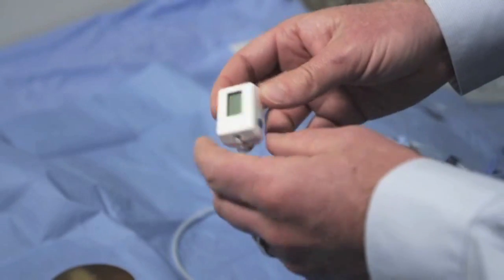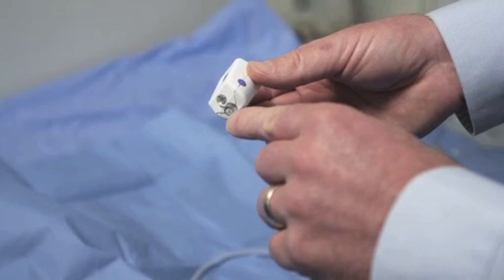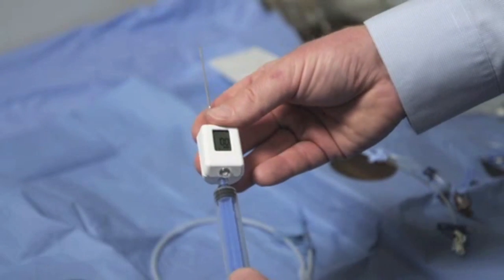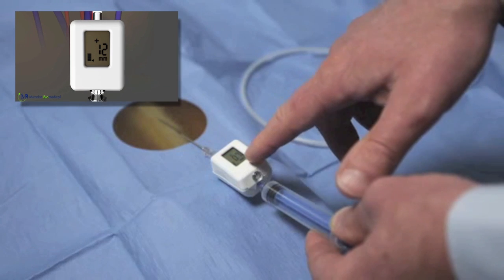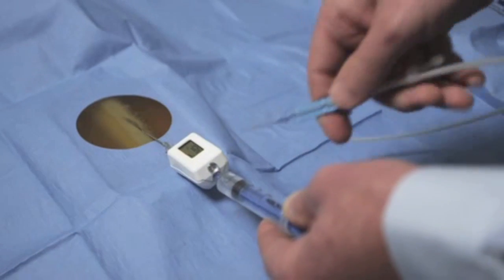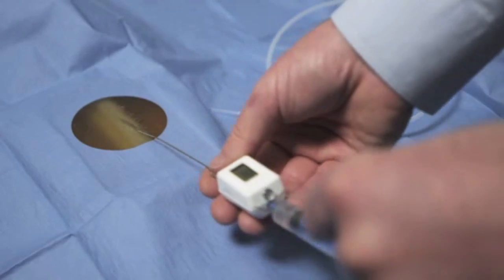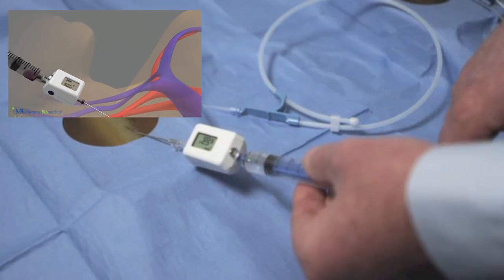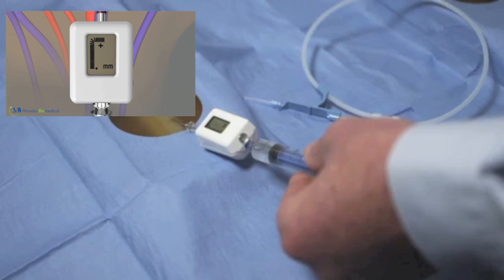Compass™ Vascular Access Tutorial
Mirador Biomedical's Compass™ Vascular Access helps avoid arterial cannulation during the insertion of central venous catheters.